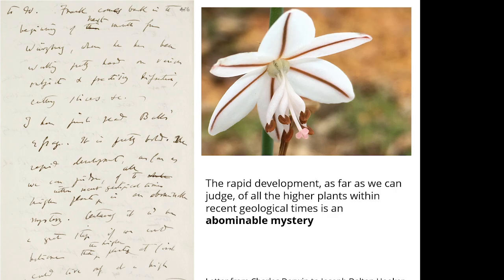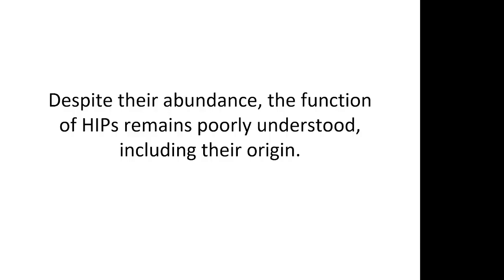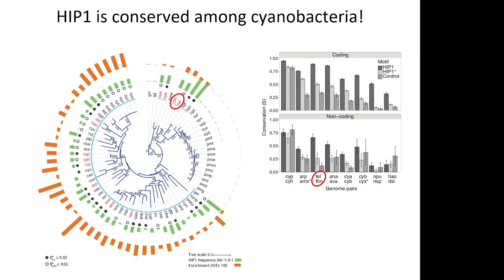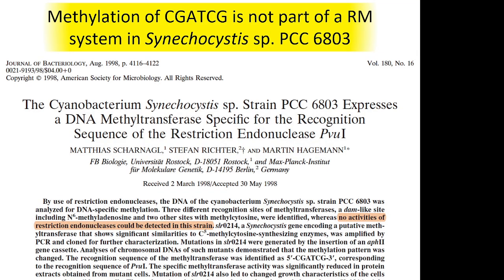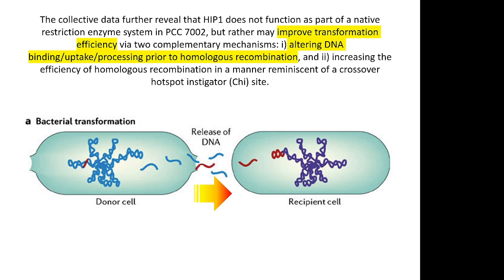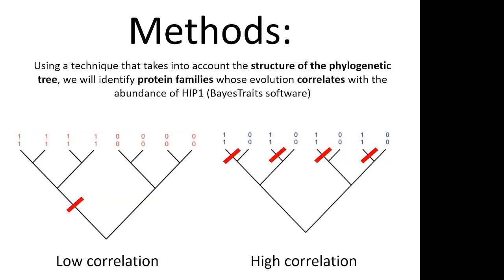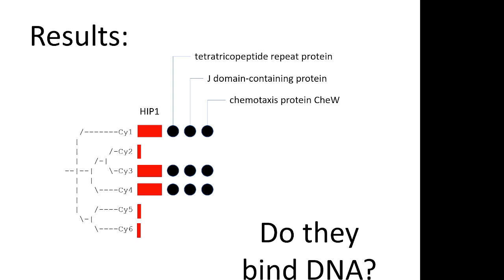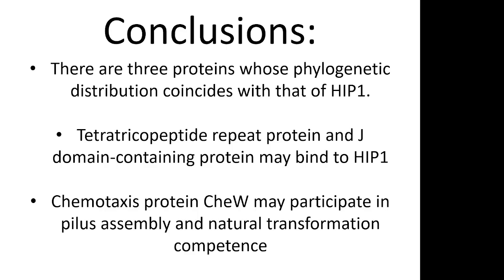Guilt by association: Genes related to the presence of Highly... - Luis Delaye - BiGEvo 2025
Guilt by association: Genes related to the presence of Highly Iterated Palindromes in Cyanobacteria  - Luis Delaye - BiGEvo 2025